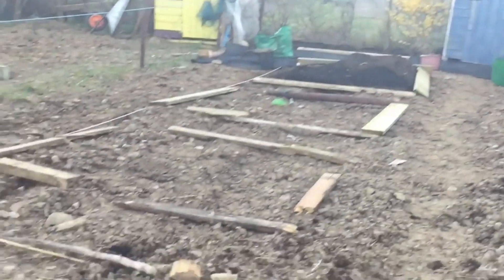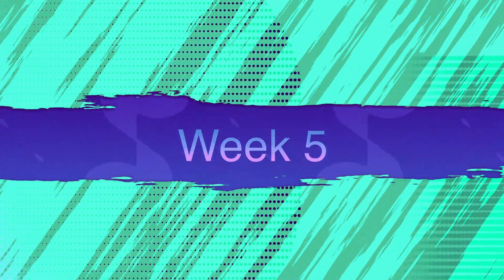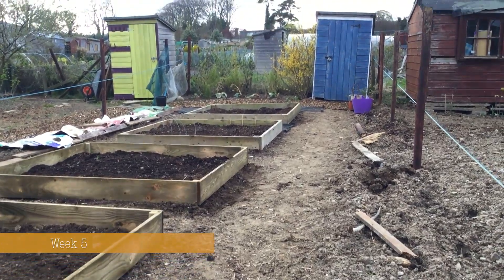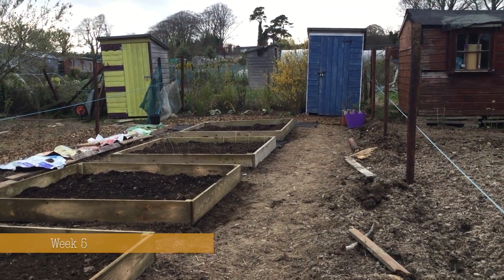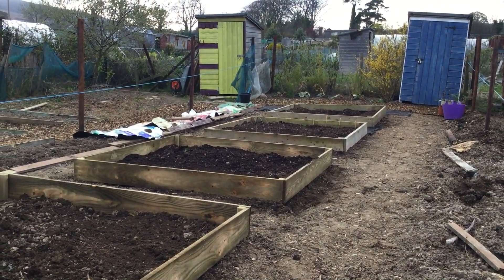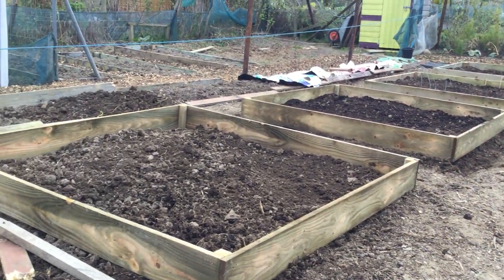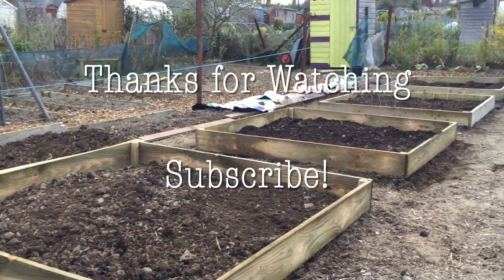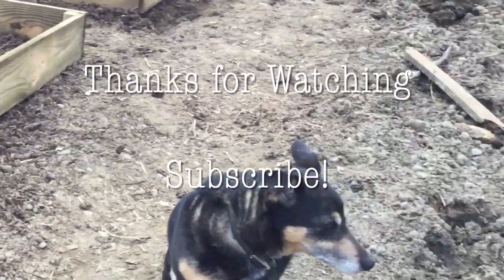Progress Report of La La Land